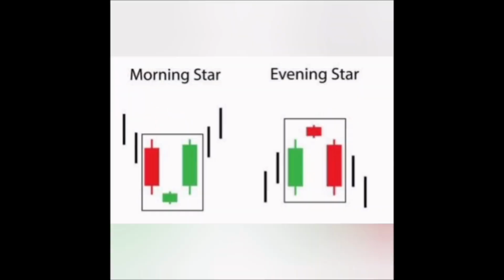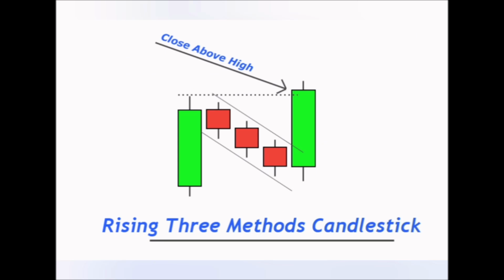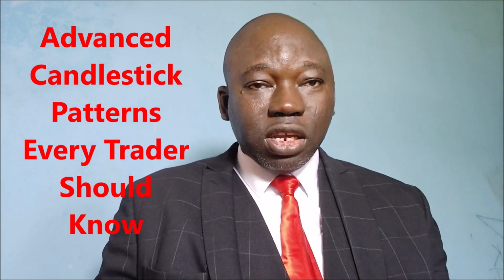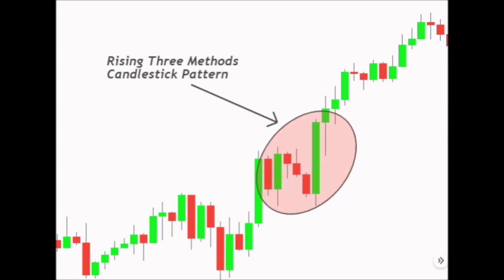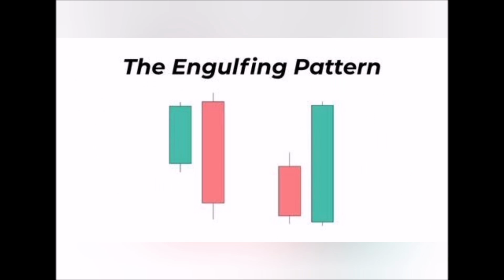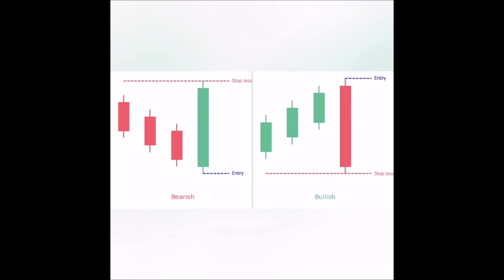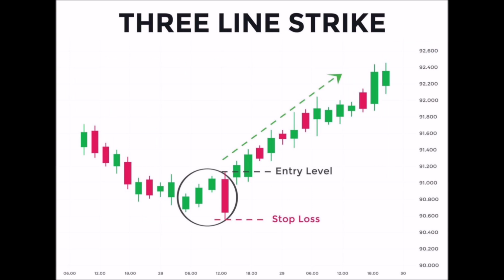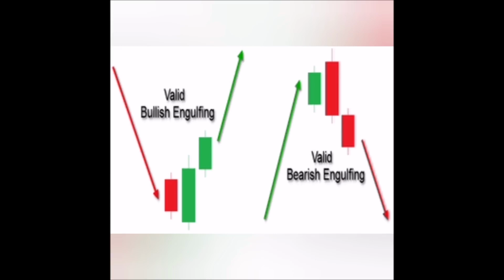Advanced Candlestick Patterns Every Trader Should Know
Discover the advanced candlestick patterns that every trader should know to improve their trading skills and increase their chances of success in the forex market.

In this video, we will delve into the world of complex candlestick formations, exploring their meanings, and how to effectively use them to make informed trading decisions.

From the engulfing pattern to the dark cloud cover, we will cover a range of advanced patterns that can help you navigate the markets with confidence.

Whether you are a seasoned trader or just starting out, this video will provide you with the knowledge and insights you need to take your trading to the next level.

Learn how to identify and interpret these powerful patterns, and start making more accurate predictions about future price movements.

With this knowledge, you will be able to develop a more effective trading strategy and achieve your financial goals in the forex market.